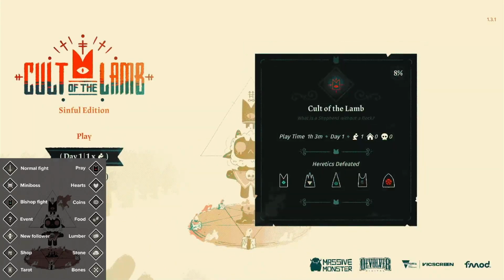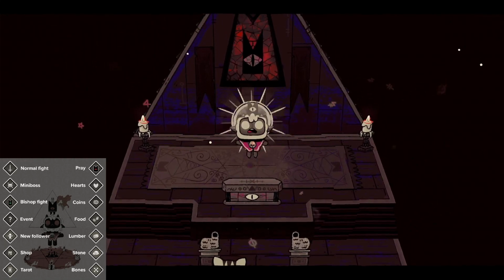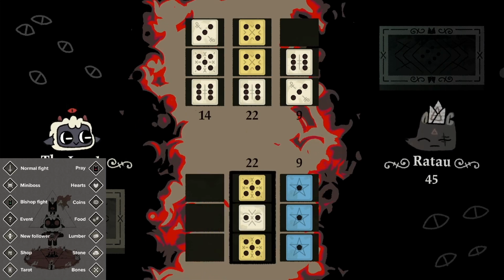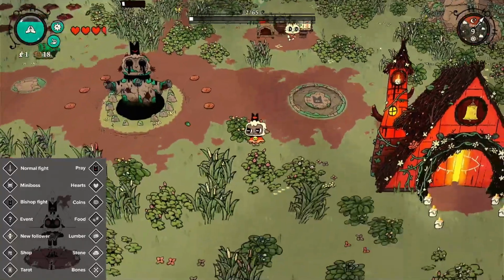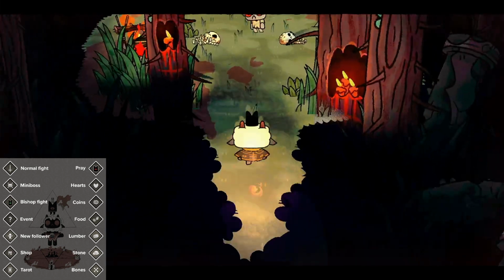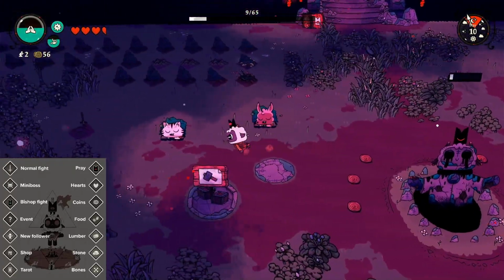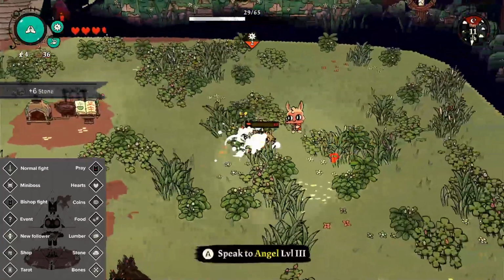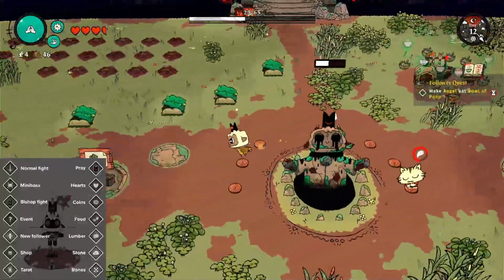Cult of the Lamb Learning to Play Knucklebones And Gaining New followers!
I learned to play the Dice Game Knucklebones in this episode and I also learned to Give Gifts and Blessings. I am slowly making Progress towards learning things to make this game easier. I am enjoying playing this and it is lots of fun, I have 4 followers now.

This Game is for Teens Only.

This game is Played on the nintendoswitch